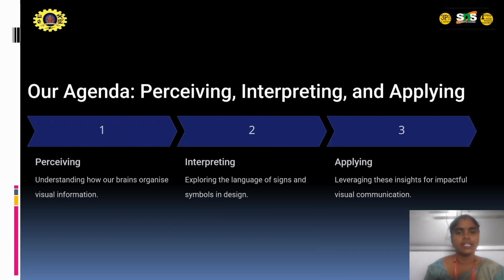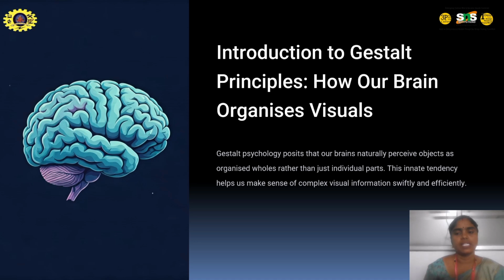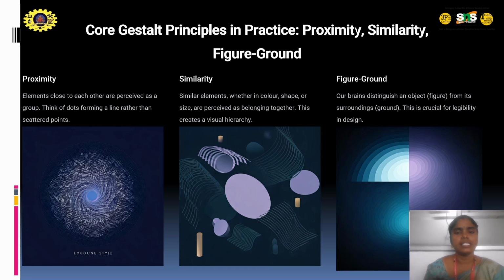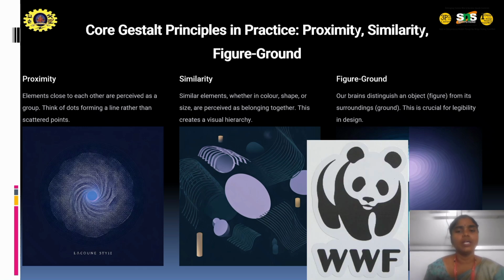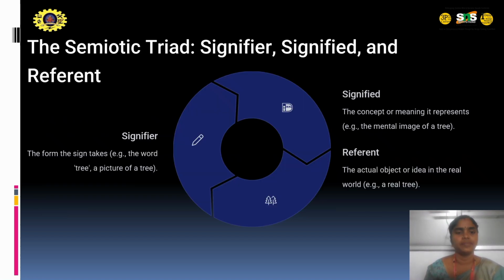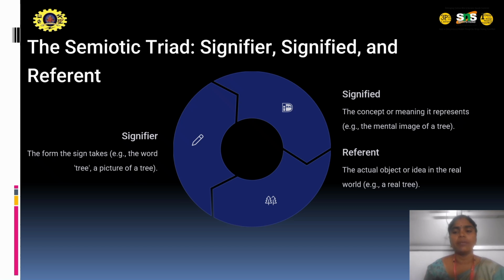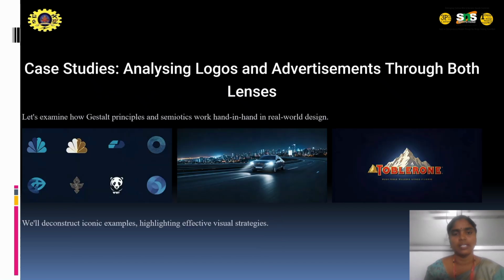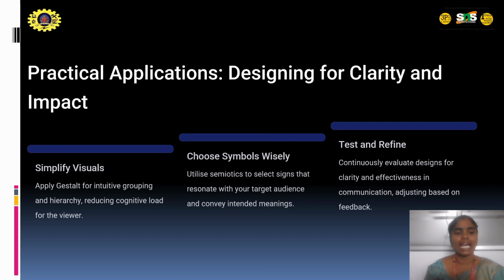Gestalt Principles|VDC|SNS Institutions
Understanding Gestalt Principles in Design

In this video, we explore the fascinating world of Gestalt Principles—the psychological concepts that explain how humans perceive and organize visual information. These principles form the foundation of visual design, user experience (UX), and communication design, helping designers create more effective and meaningful visuals.

 Topics Covered:

What are Gestalt Principles?

Key principles: Proximity, Similarity, Continuity, Closure, Figure & Ground, and Common Fate

Real-world examples in graphic design, web design, and everyday visuals

How to apply Gestalt Principles to improve clarity and aesthetics

Whether you are a student, beginner designer, or design enthusiast, this video will help you understand how our brain interprets patterns and how you can use these principles to communicate visually with impact.